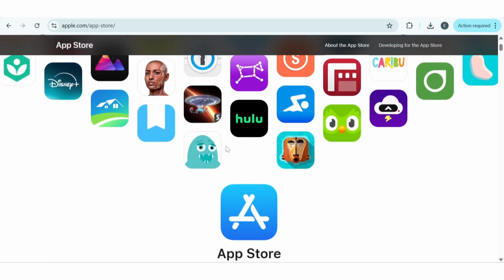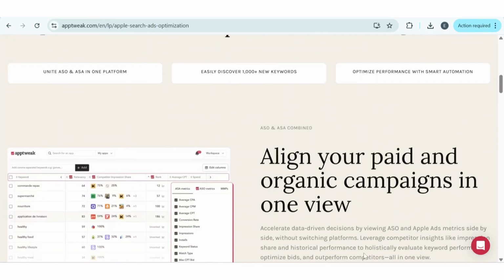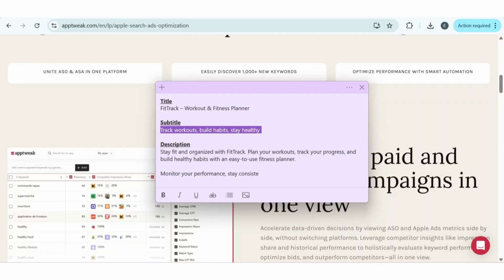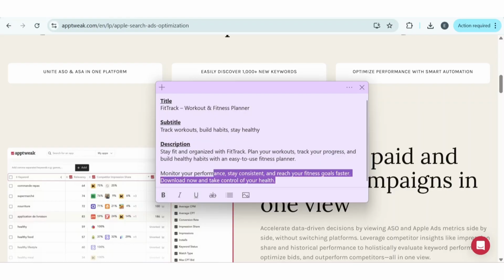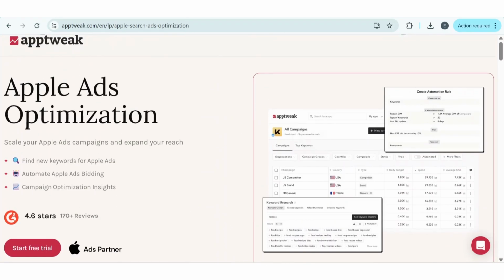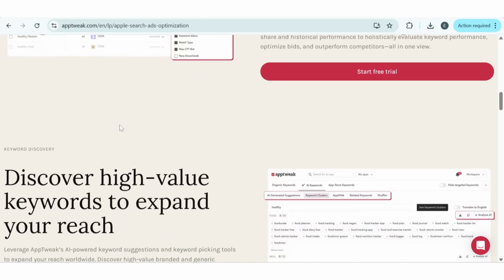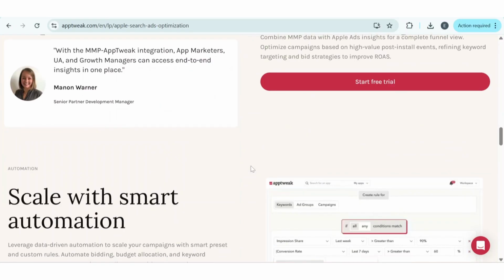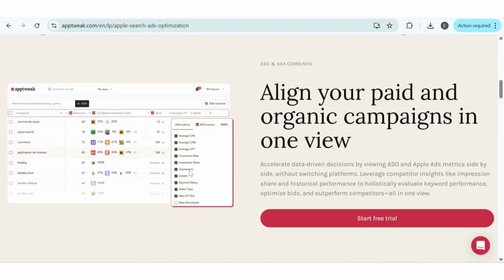How To Write Aso Friendly Title Description For Apple Appstore (Quick Guide)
This guide details how to craft ASO-friendly titles and descriptions for the Apple App Store, crucial for improving search ranking and increasing app downloads. Learn key strategies for effective app store optimization and how to apply keyword optimization to your app's metadata. This aso tutorial provides practical advice for better mobile app marketing.